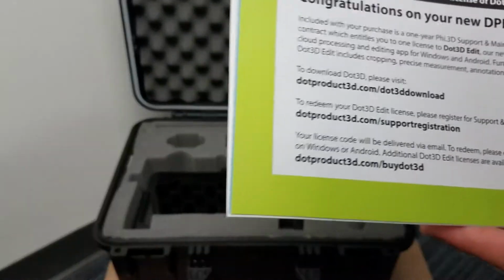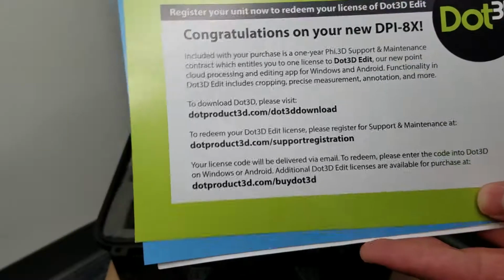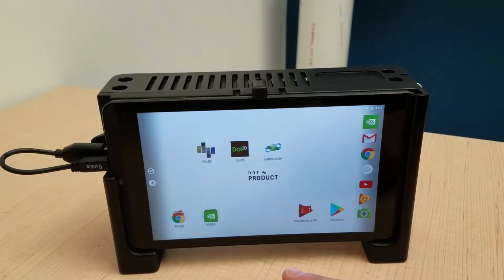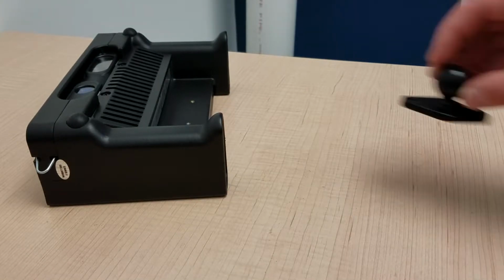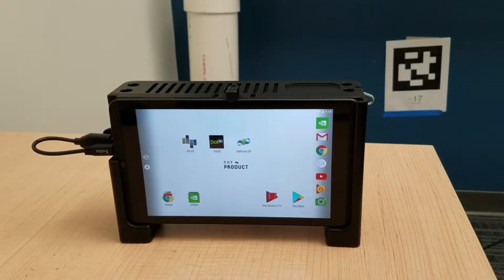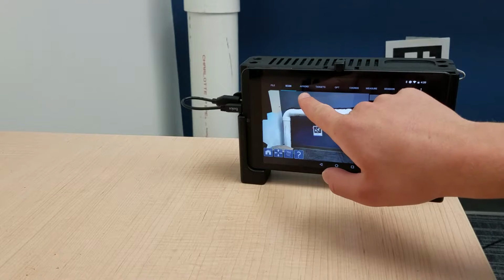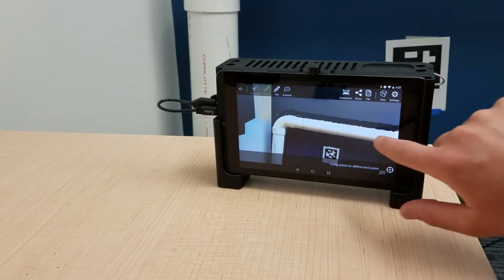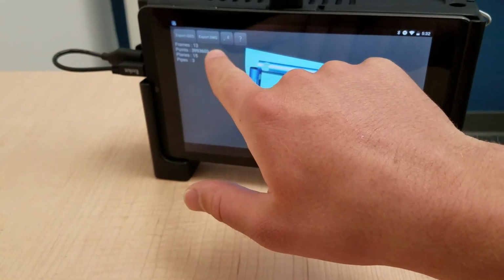DPI-8 and DPI-8X Out of the Box Tutorial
Out of the box tutorial on components and use of the DotProduct DPI-8X/SR handheld 3D scanner.
00:28 - Written Materials
02:15 - Charging Components & Cords
03:00 - DPI-8X Overview
05:08 - Handle Kit Option
06:52 - Light Kit Option
07:25 - Pole Extension Kit
07:57 - AprilTags & Targets
08:45 - Phi.3D Scanning App
11:40 - Dot3D Editing App
13:26 - InfiPoints DP Feature Extraction App